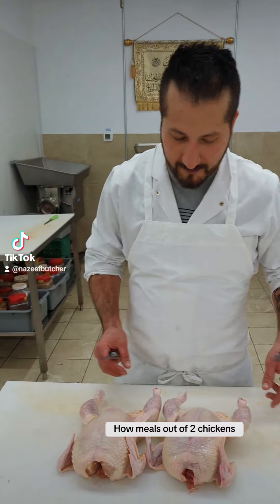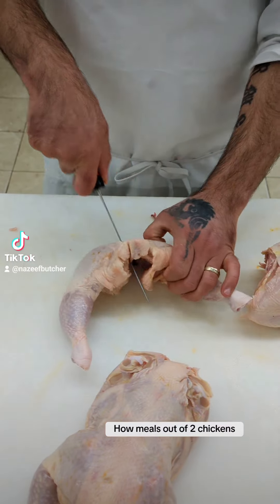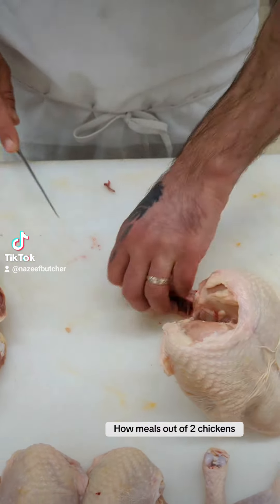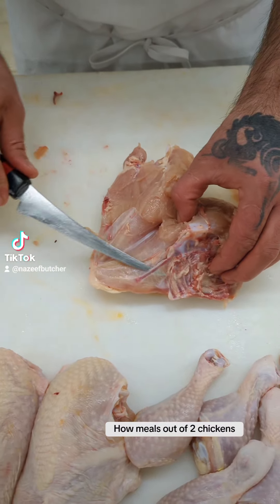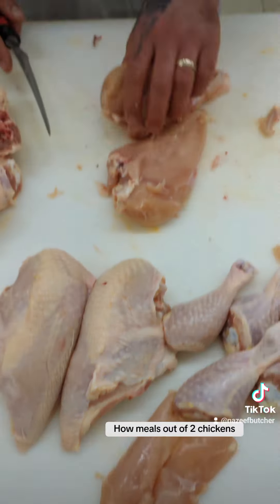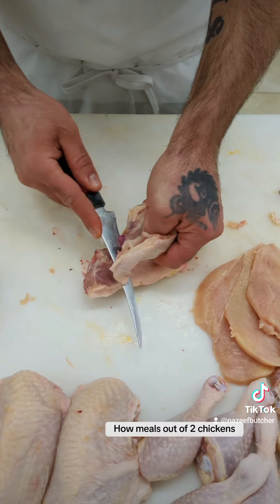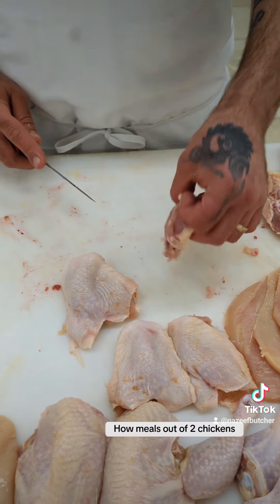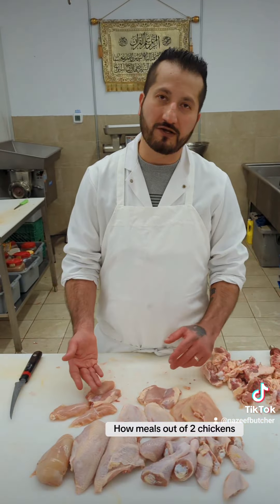How many meals can you get out of 2 chickens